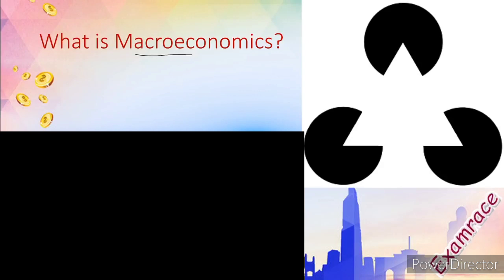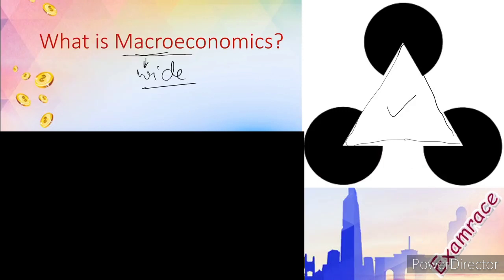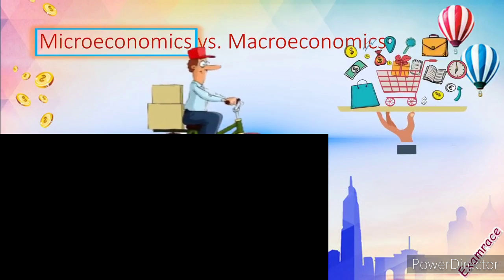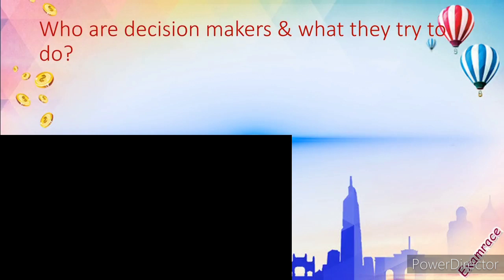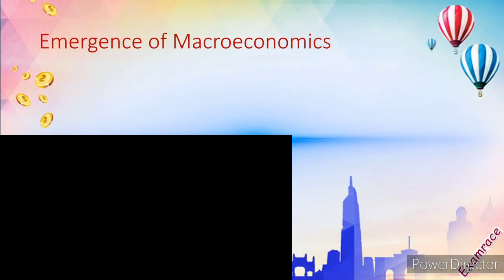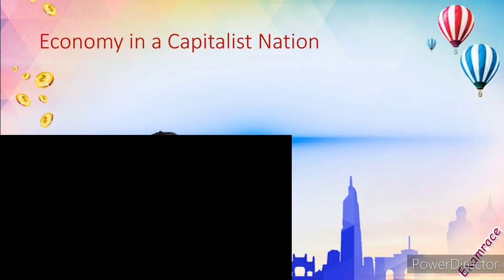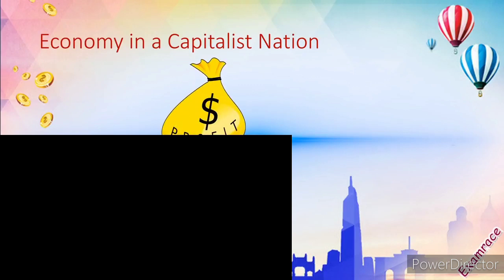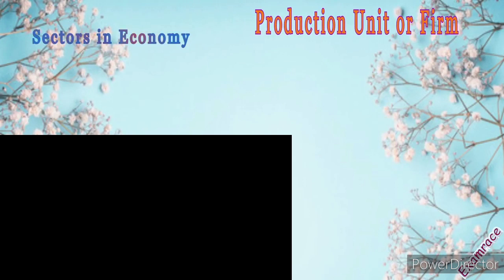MACRO ECONOMICS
Class 12